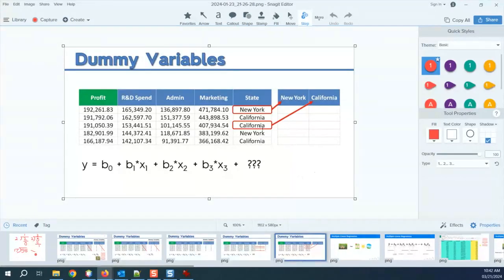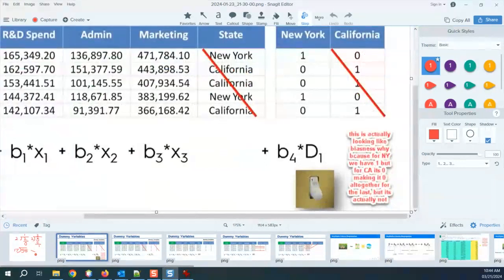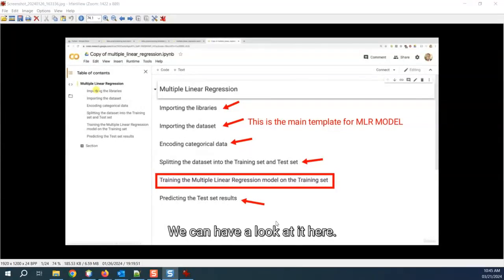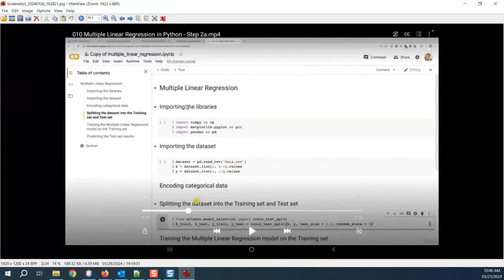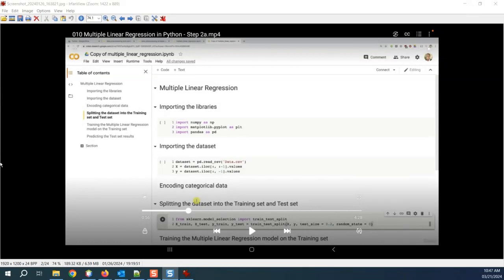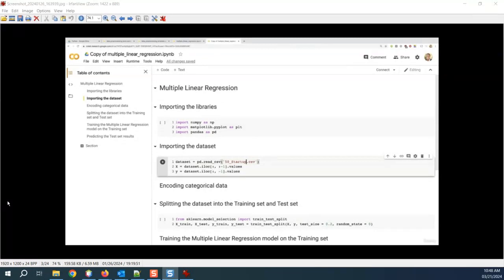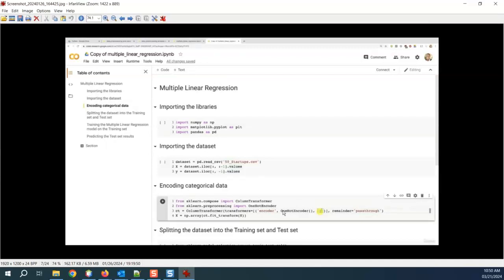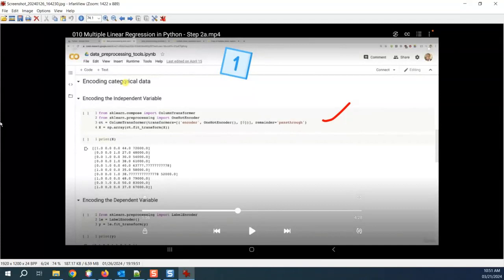Machine Learning Multiple Linear Regression - Filling Template - Part 2